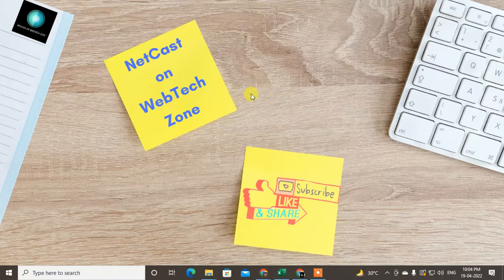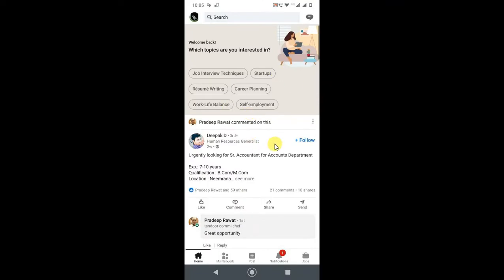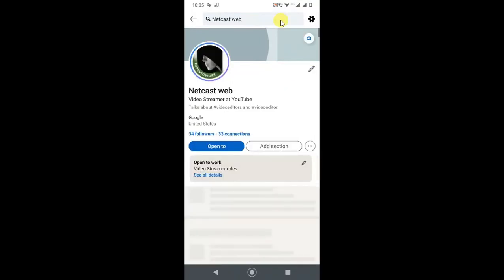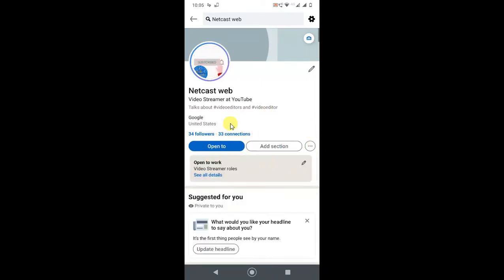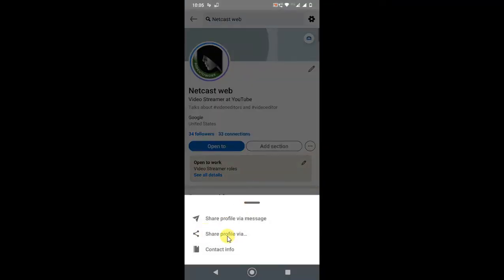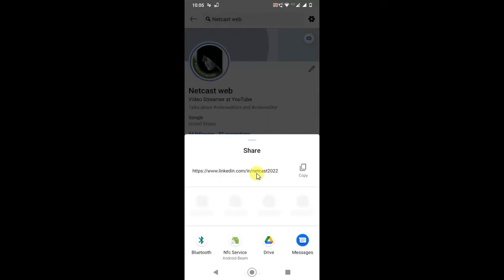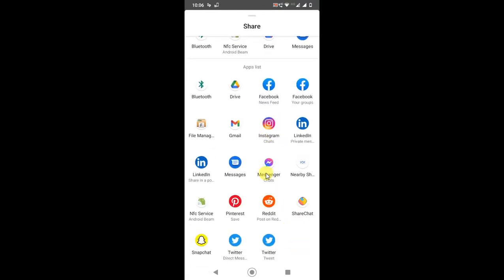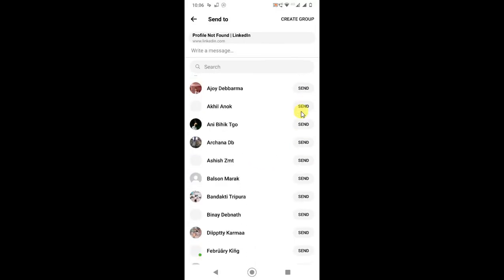How to Copy LinkedIn Profile Link From App I How to Copy And Paste Your LinkedIn URL On Mobile App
In this video tutorial, we will learn How you can Copy LinkedIn Profile Link From App and how to copy link from linkedin app.